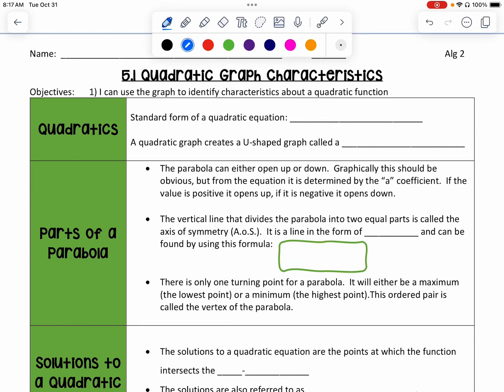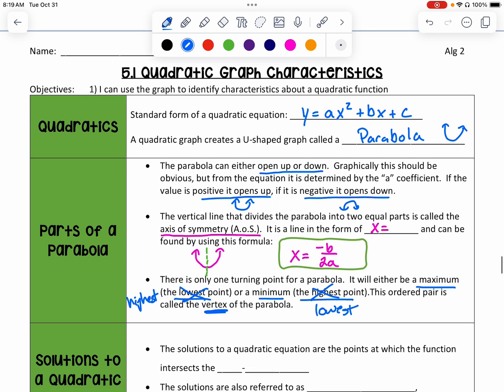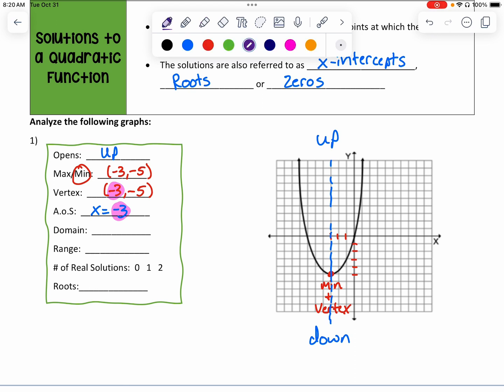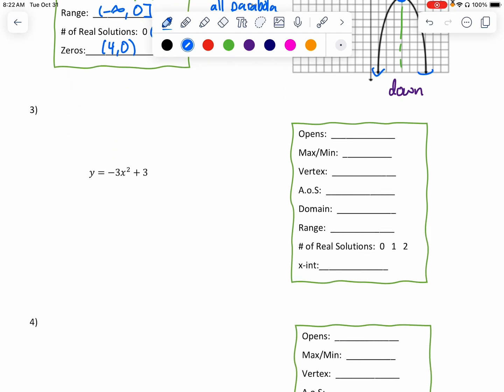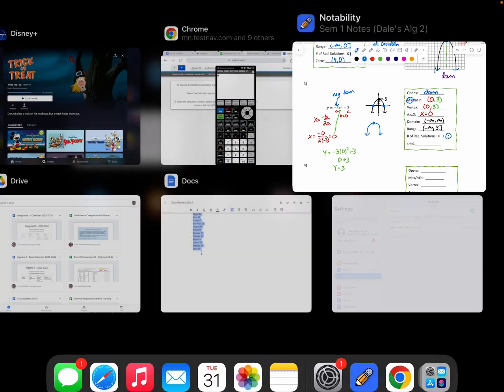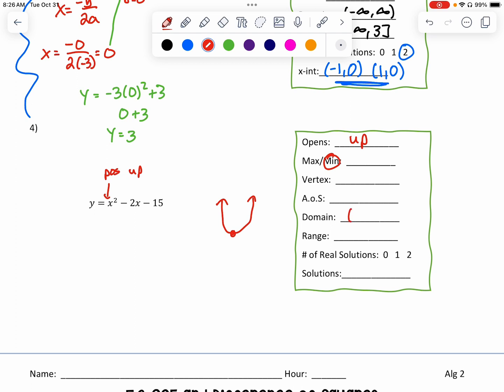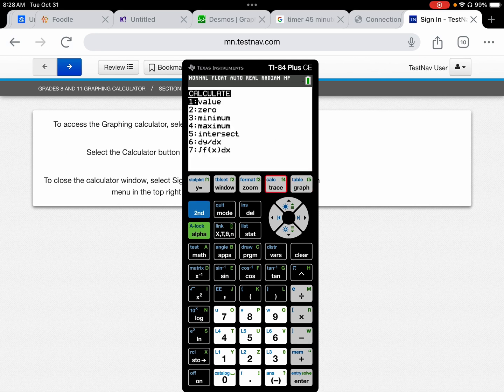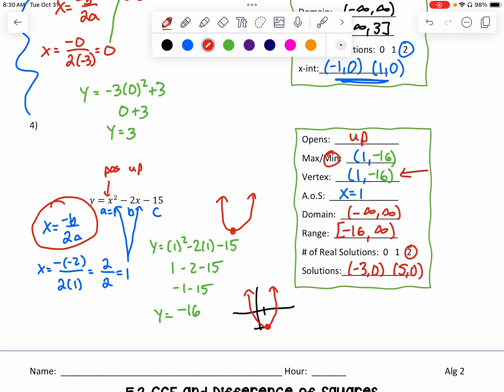5.1 Quadratic Graph Characteristics